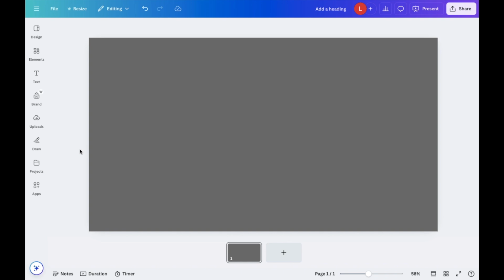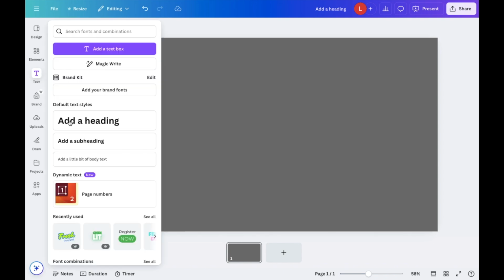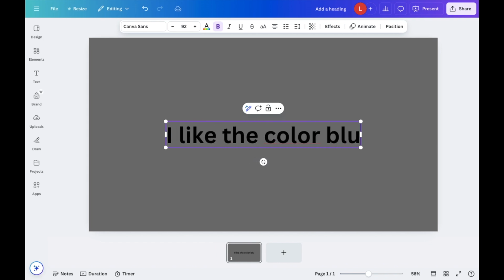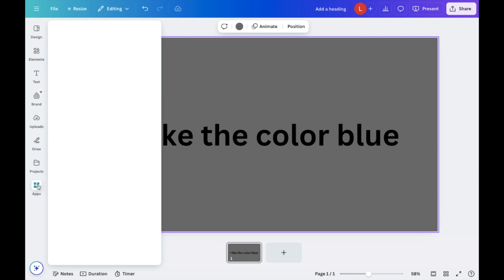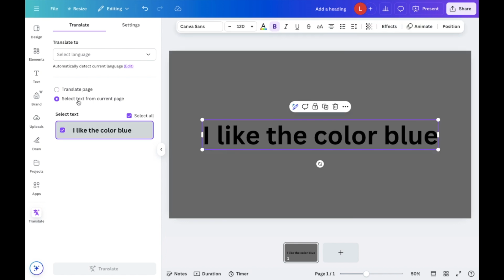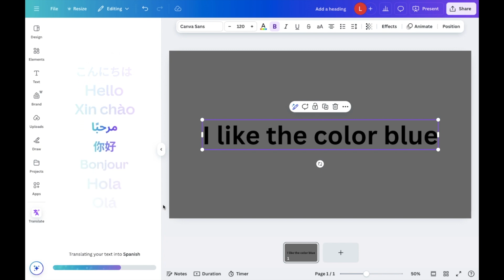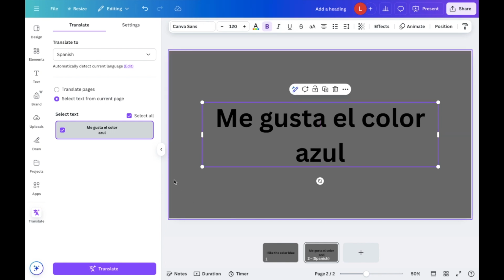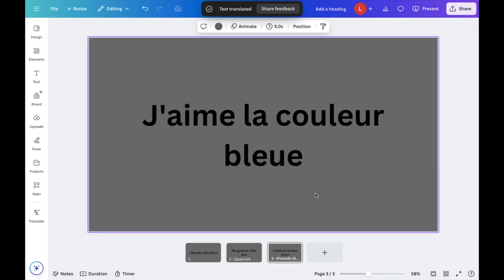How To Translate Text On Canva (Desktop) | Step By Step Guide - Canva Tutorial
Learn how to translate text on Canva (Desktop) with this step-by-step guide. This tutorial walks you through using Canva’s built-in translation tool to convert text into different languages seamlessly. Whether you're designing social media graphics, presentations, or marketing materials for a global audience, this guide ensures you can easily translate text in Canva while maintaining your design’s layout and style.

How to translate text on Canva desktop step by step, Best way to convert text into different languages in Canva, Complete guide to using Canva’s text translation tool, Step-by-step tutorial for multilingual designs in Canva, Canva tips for translating content while maintaining design layout